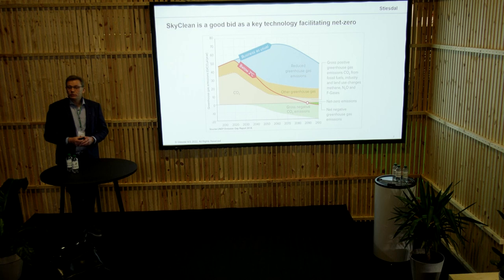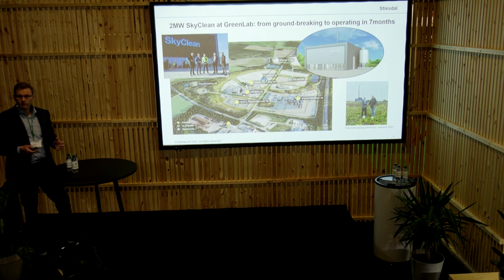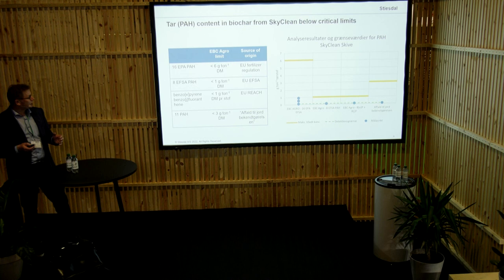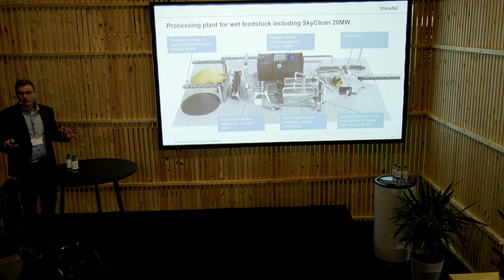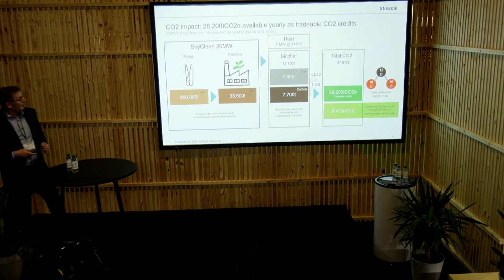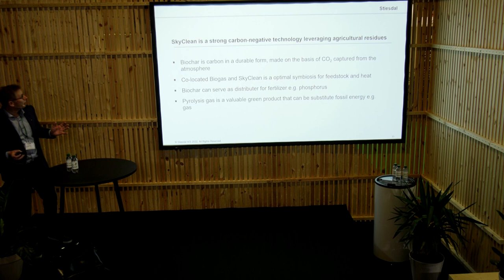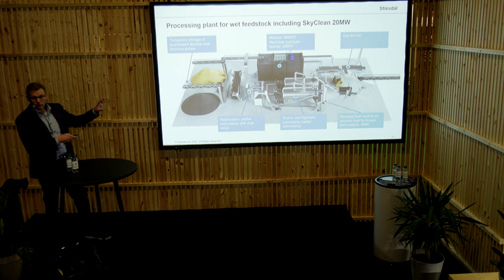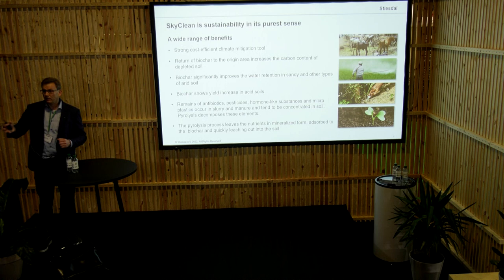UK: Pyrolysis technology, Peder Riis Nickelsen, Stiesdal SkyClean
Agromek 2022 - The Biogas Scene
Speaker: Peder Riis Nickelsen, Stiesdal SkyClean
Subject: Pyrolysis technology
Theme: Biogas and Power to X combination
Language: English